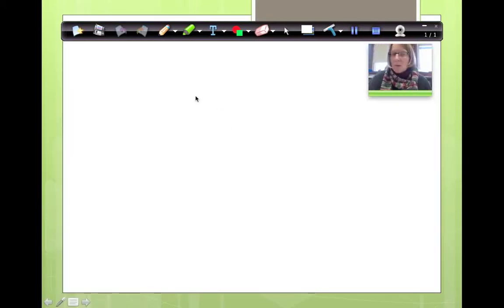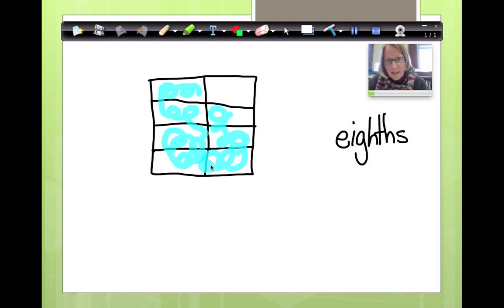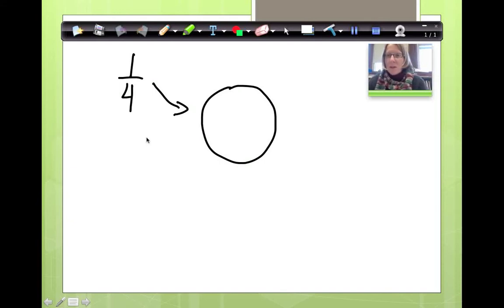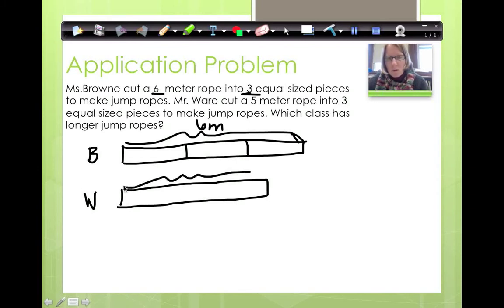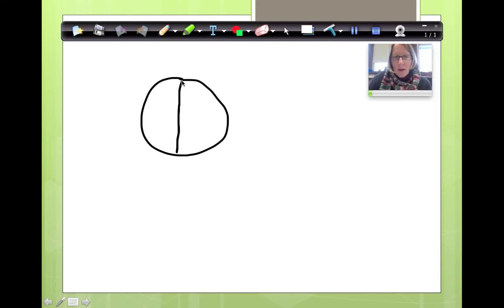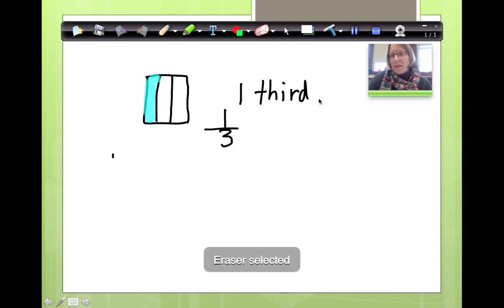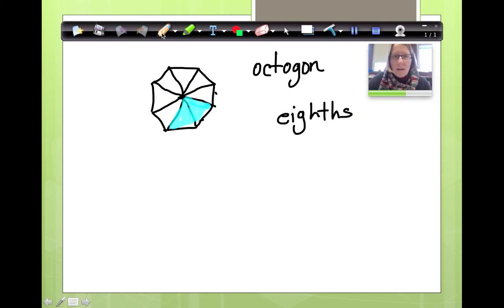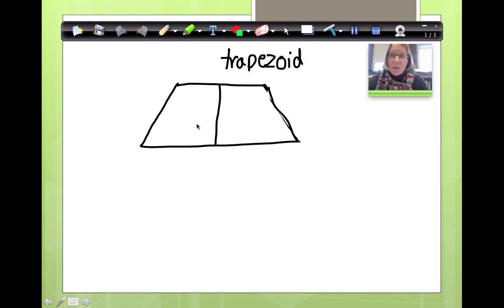NY Common Core 3rd Grade Math Module 5 Lesson 5